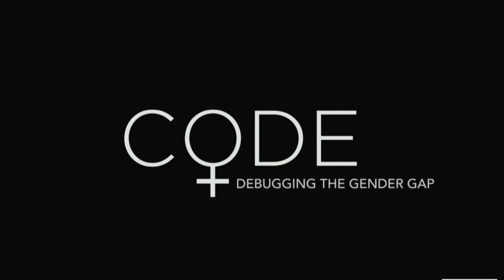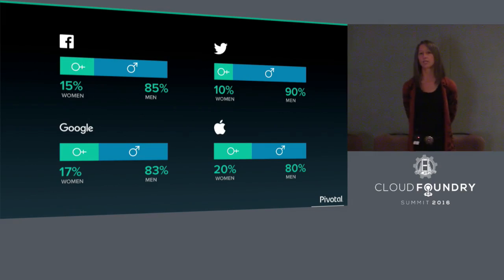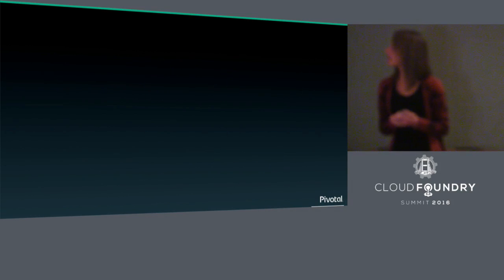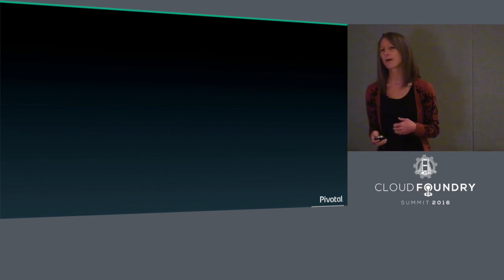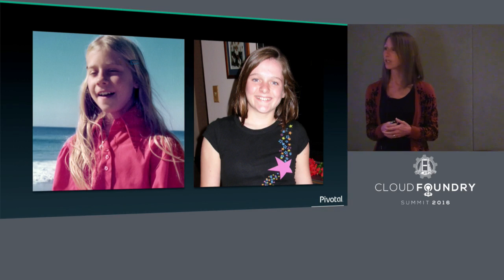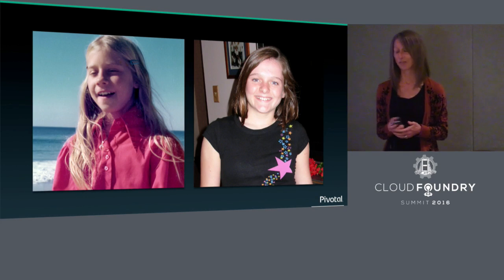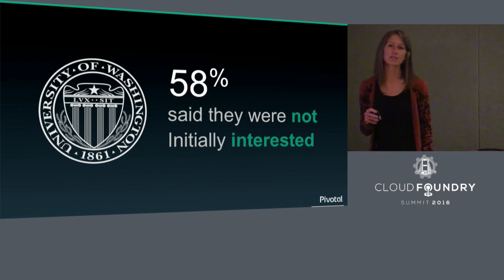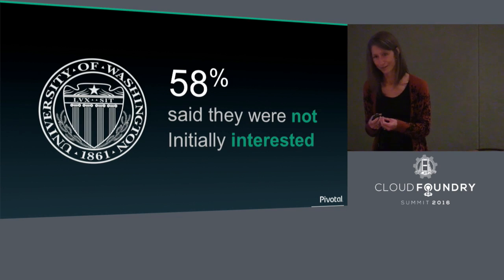Diversity Luncheon & Program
Cornelia Davis, CTO, Transformation Practice at Pivotal hosts the Diversity Luncheon & Program at Cloud Foundry Summit.